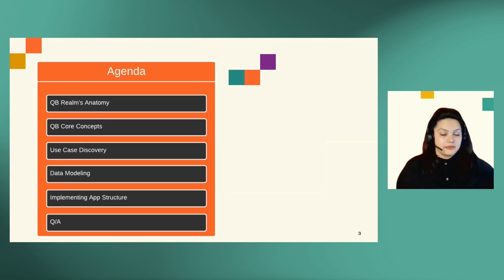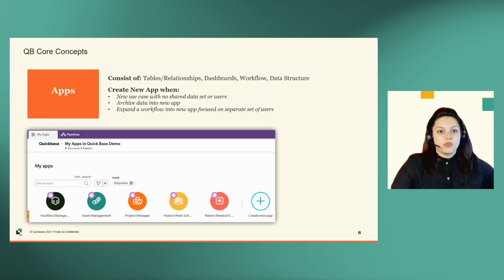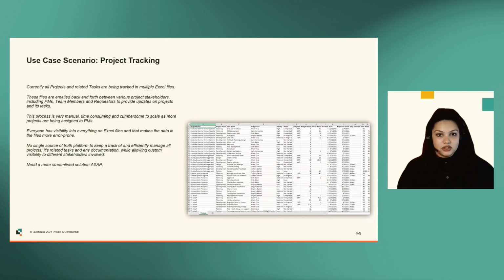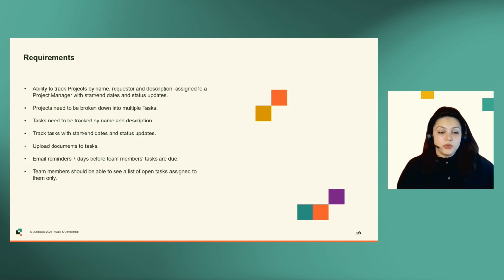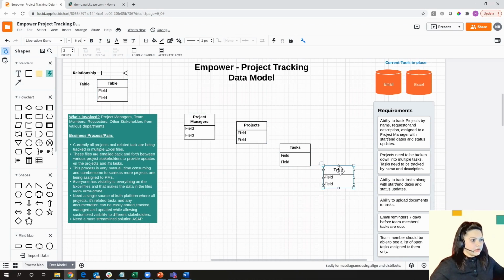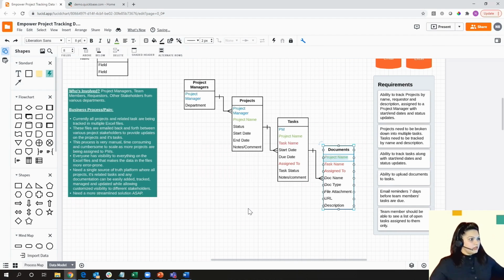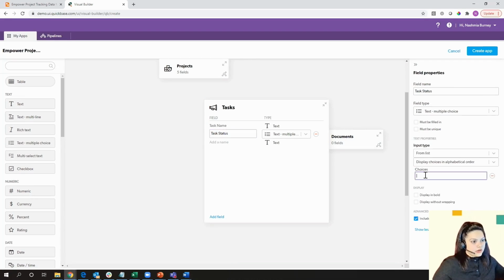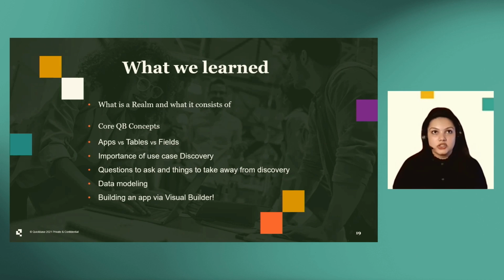Zero to 60! App Planning to Implementation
Whether you're new to building apps on Quickbase or are developing for a new use case, this session will equip you with the proper knowledge to plan and implement some awesome, scalable solutions by using the right tools and methods. You will learn the core concepts of Quickbase, what questions to ask stakeholders during discovery, how to turn your learnings into a data model, and how to create your solution from scratch using the Visual Builder — all in 60 minutes or less!